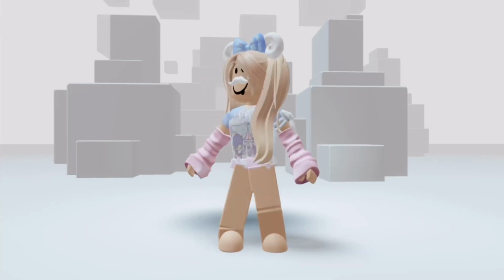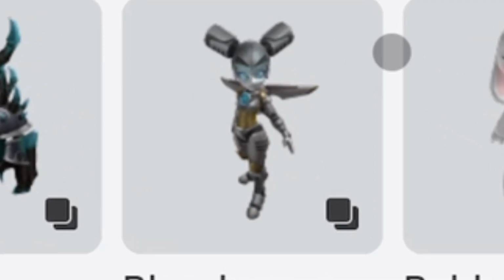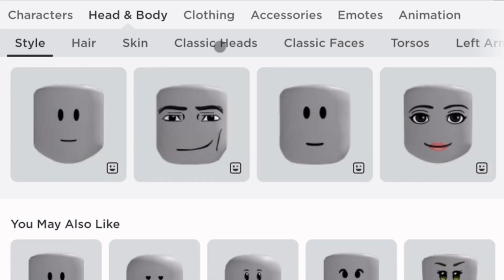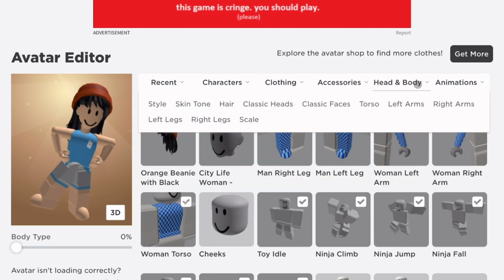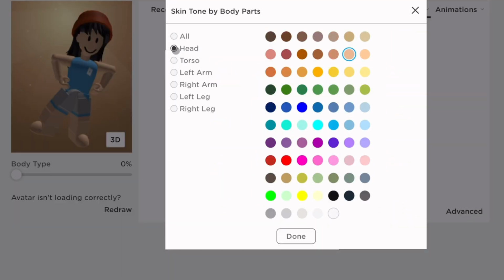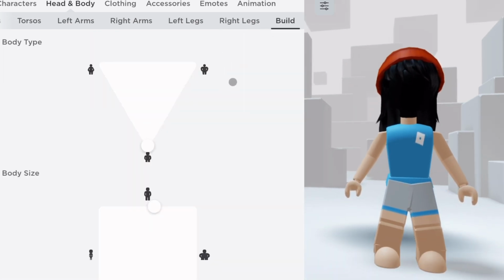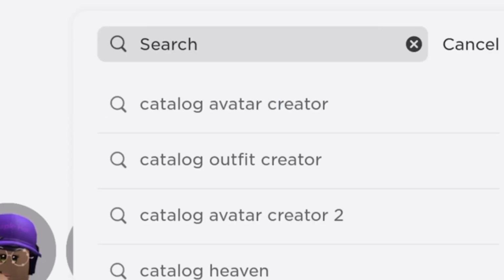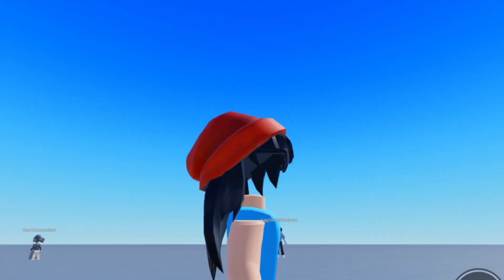OMGG! GET HEADLESS FOR FREE!! 😳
THESE FREE ITEMS GIVE YOU FREE HEADLESS!! 😳

Tags (ignore)